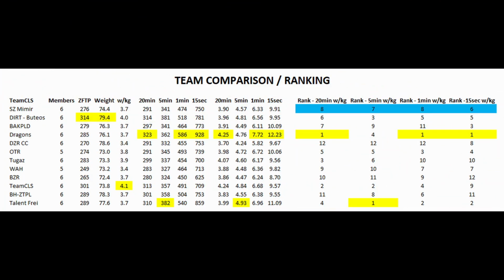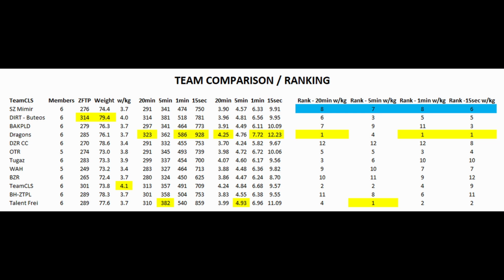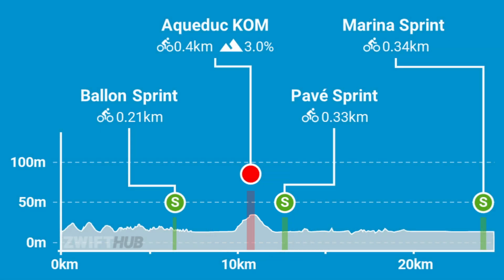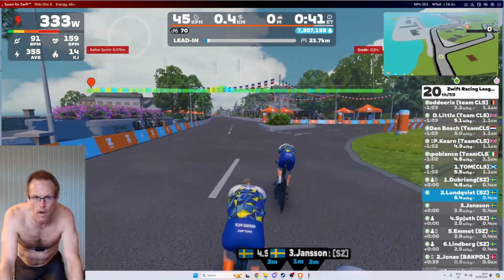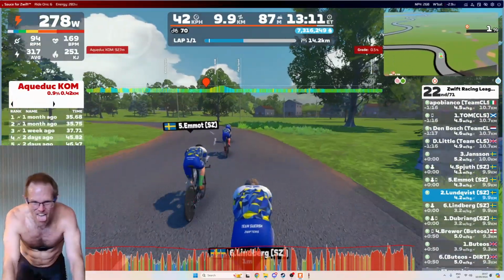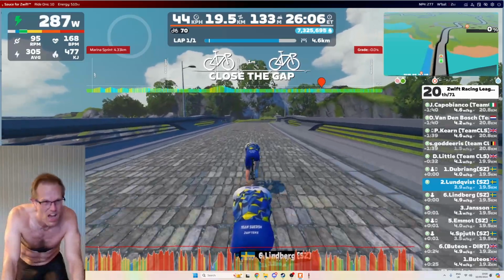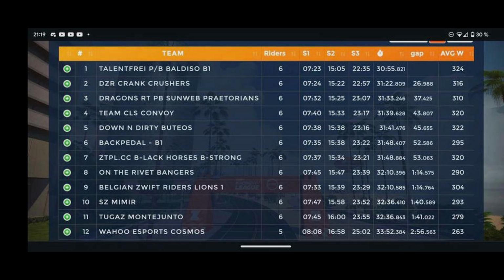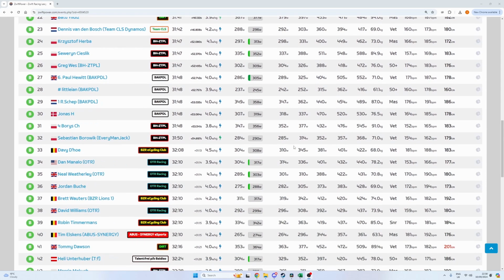ZRL Season 1 / Stage 1 - TTT Race Recap --- Division B1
Zwift Racing League (ZRL) is Back !!!
Recap of Stage 1 – 25km Team Time Trial on Douce France
EMEA-E Western Division B1
In addition to race footage and results there is a discussion on the teams in our division as well as how we generated our pacing strategy
We pushed really hard…but man…there are some strong teams in our division

Chapters
0:00 Intro / ZRL Season 1 Discussion
1:11 Competitor Review / Team Rankings EMEA-E Western B1
3:02 Course Review / Douce France
4:00 Race Start / Our Pacing Strategy
5:15 I Make a Mistake And Almost Loose The Wheel!!!
6:23 AcqueDuc KOM – Let’s Blob Up….Sort Off…
7:15 Last 5KM…Getting A Bit Ragged…
8:35 Race Finish / Results

Music Licensed from EpedemicSound.com
ES Chrome Dreams – Ben Elson
ES Gummy - Cushy
ES Lava Powers – Janset

Zwift Route profile by ZwiftHub